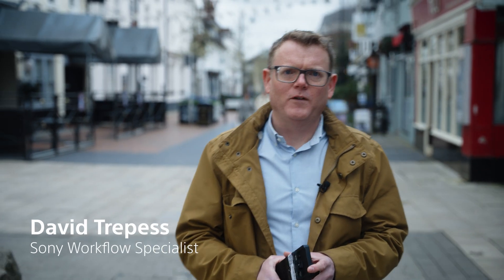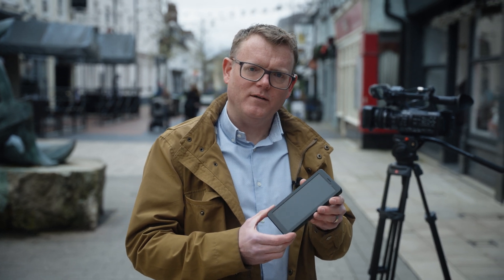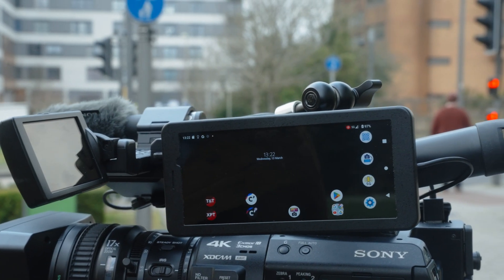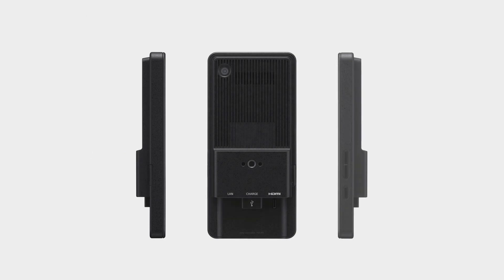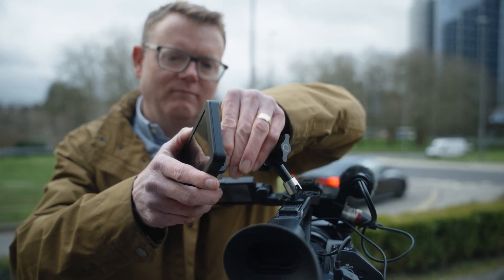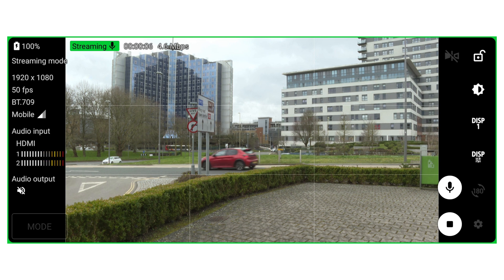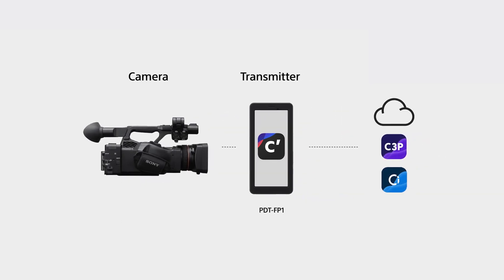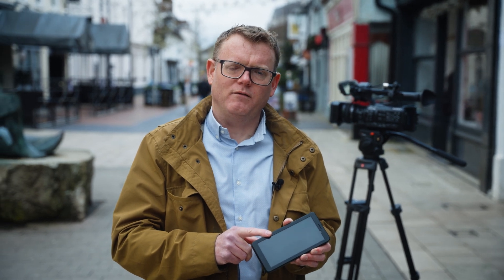Introducing Sony's PDT-FP1: Features introduced by Workflow Specialist David Trepess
David Trepess, Sony's Workflow Specialist, introduces the features of our new portable data transmitter, the PDT-FP1—a dedicated connected camera device.